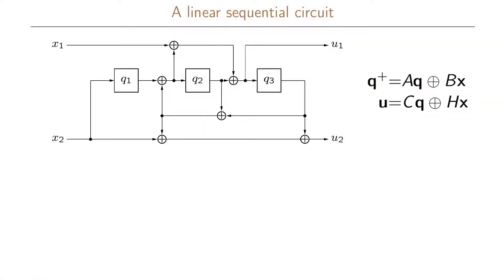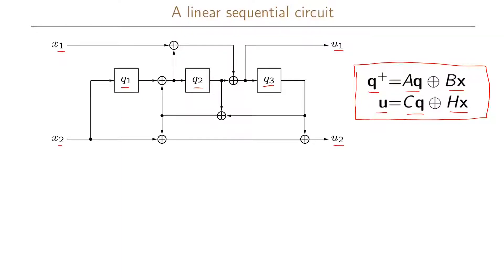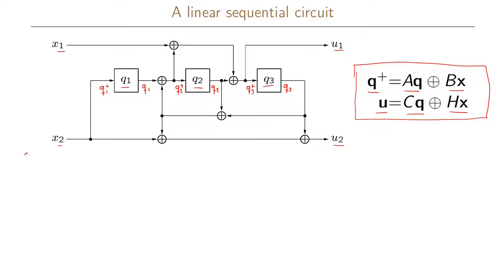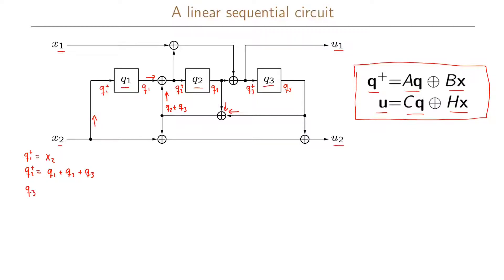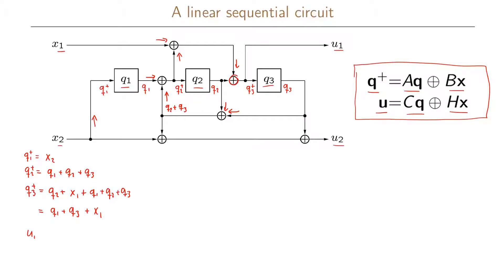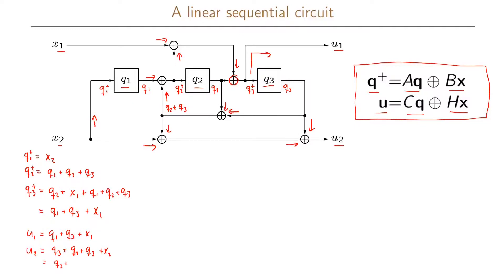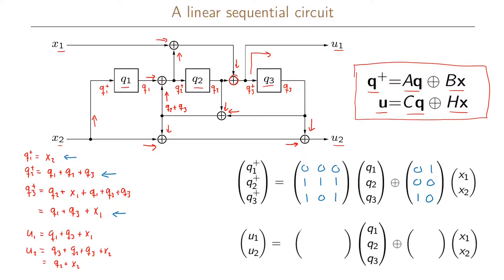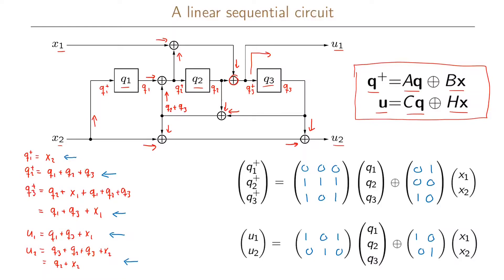13.3 Example of a Linear Sequential Circuit, Part 1 - Defining the Circuit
We use an example linear circuit to show how it can be written in matrix form, i.e., we define A, B, C, and H for the given example.